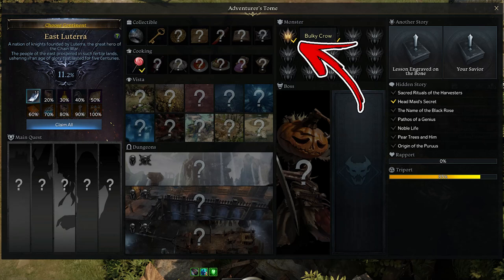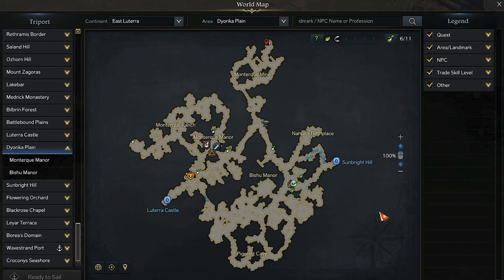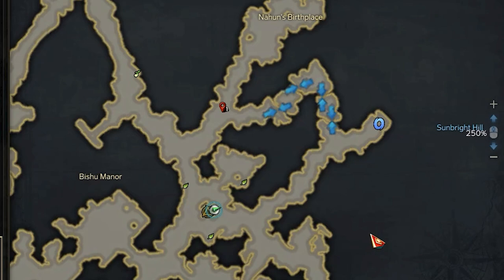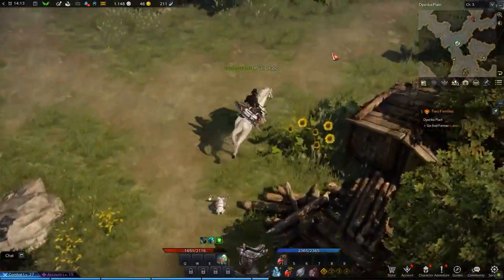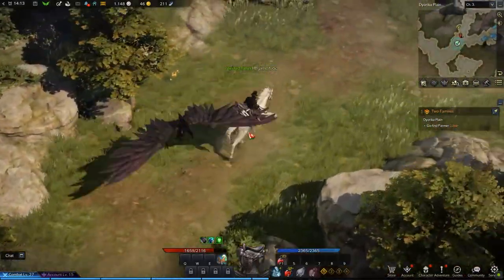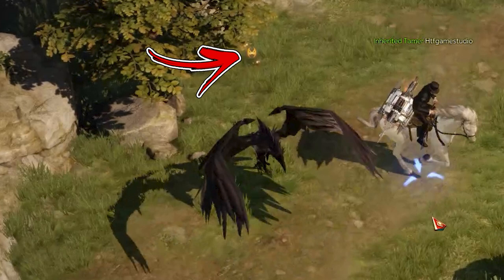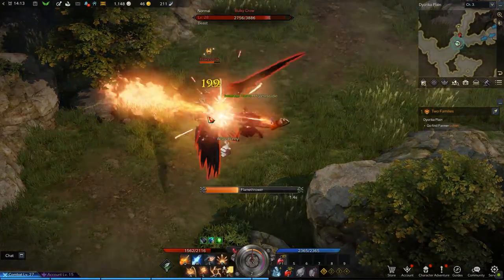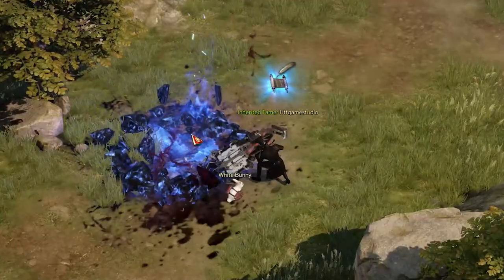Bulky Crow Monster Location in Lost Ark | East Luterra Locations Guide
In this East Luterra Locations Guide, you will find the Bulky Crow Monster Location in Lost Ark

In Lost Ark East Luterra is one of many continents you can explore. How in any continents you can find in Lost Ark East Luterra Monster Locations that you can defeat. Finding all the Lost Ark East Luterra Monster will allow you to unlock special rewards.

The one found in this video is the Lost Ark East Luterra Bulky Crow Location. The Lost Ark Bulky Crow is a elite unit. The Lost Ark Bulky Crow Monster can be killed on the top left side of the Lost Ark Bulky Crow Location. The Lost Ark Bulky Crow Monster Location is in the East Luterra Border area. The Lost Ark East Luterra Bulky Crow once defeated will complete part of the East Luterra Adventurer's Tome.